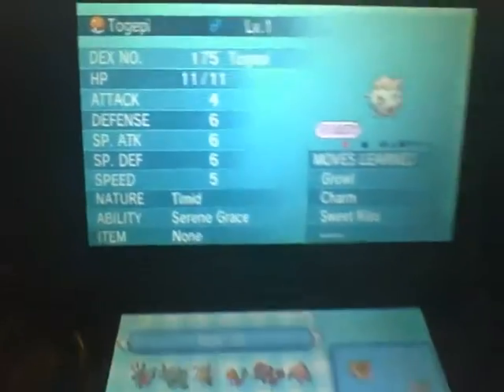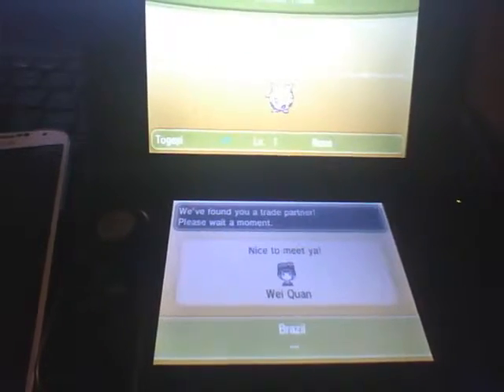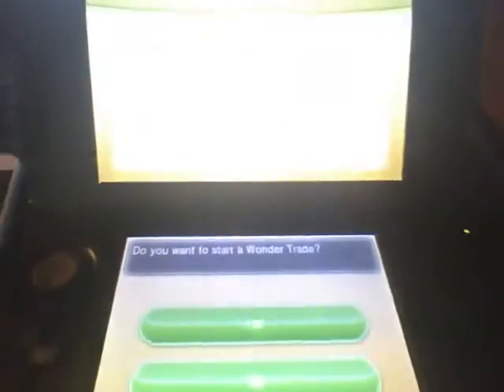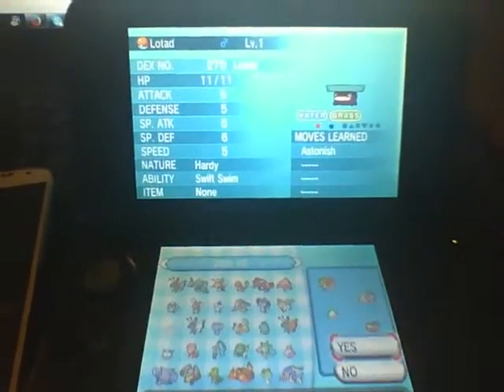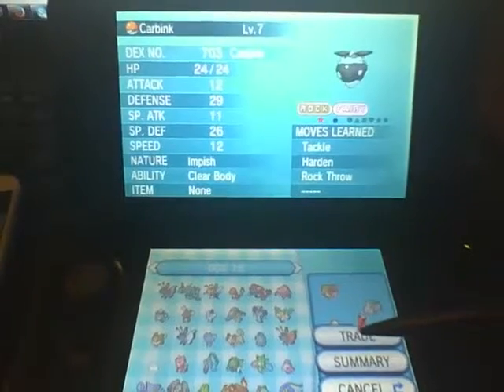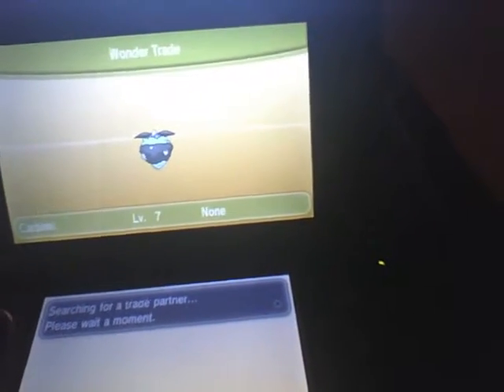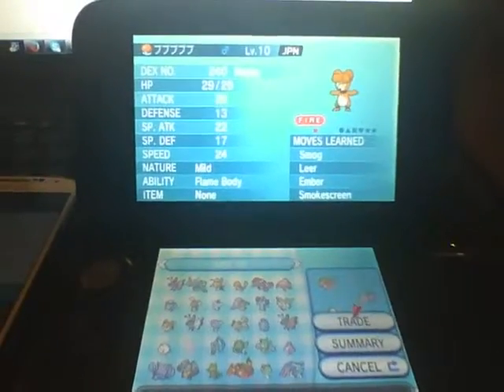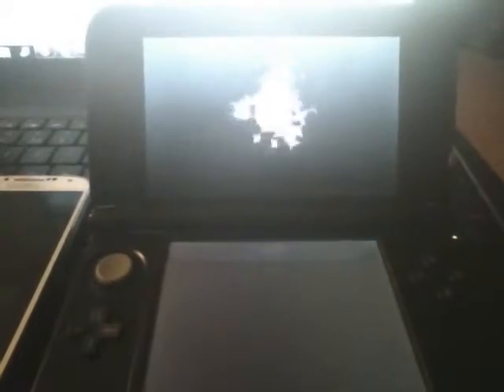PokemonY wondertrading with my instagram peeps Part 2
i got back my 3dsxl today i let a friend borrow it so they could play some smashbro Did some more shiny Pokemon wonder-trading with my instagram peeps
and sorry if videos bad quality recorded with psvita